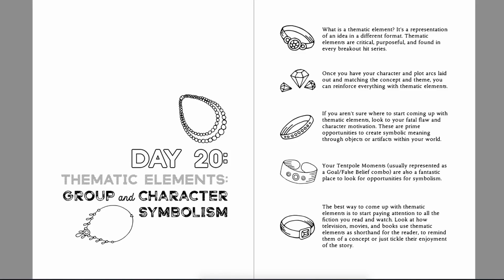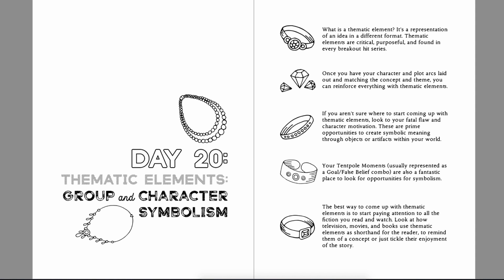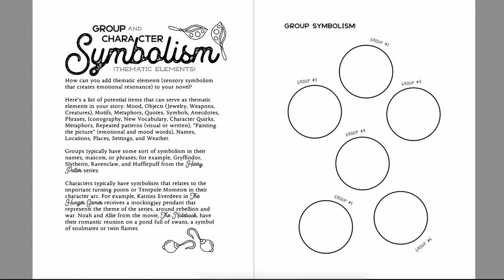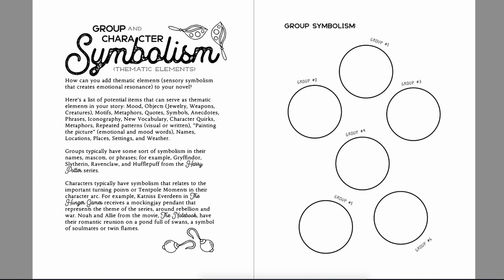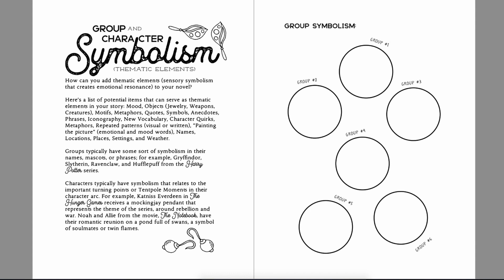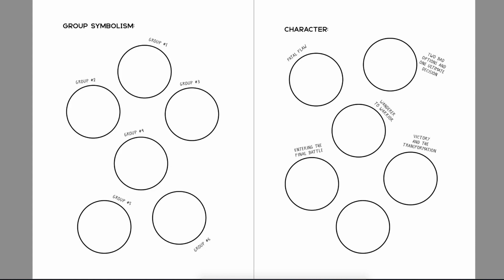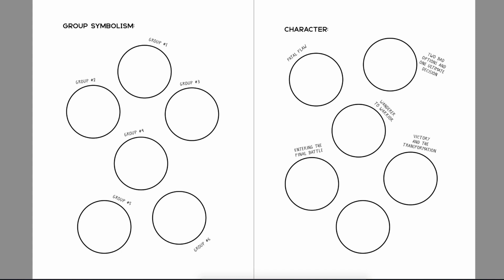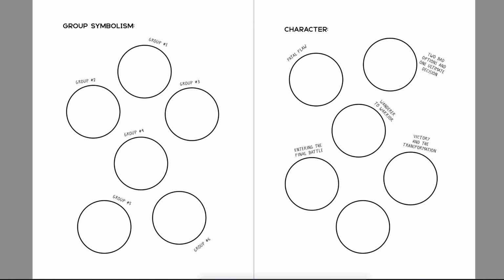Day 20: Thematic Elements in Your Novel: Group and Character Symbolism